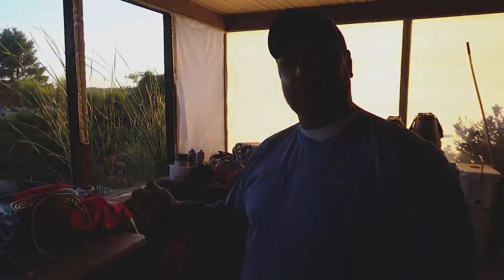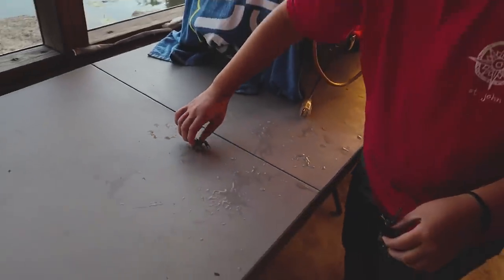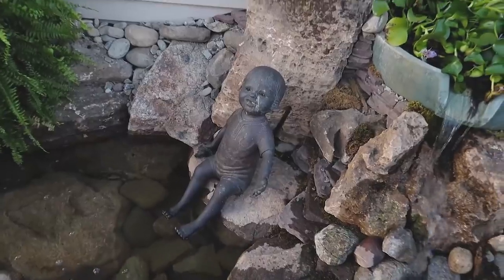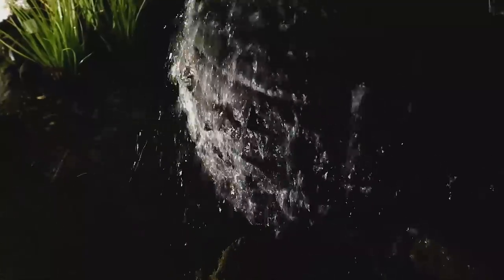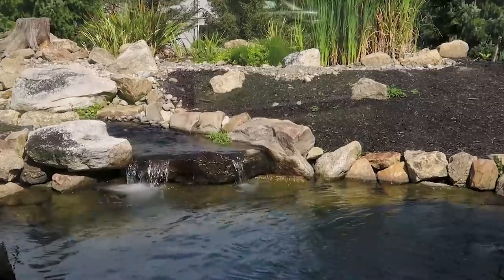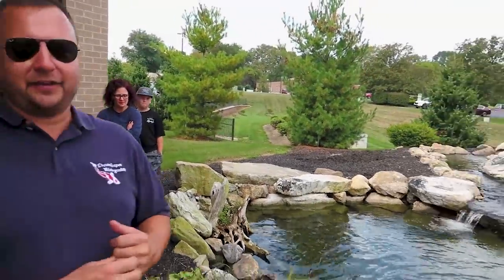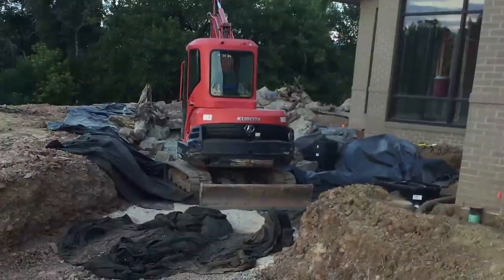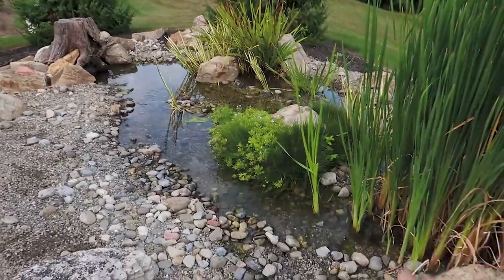Handfeeding Bass in a *BACKYARD KOI POND*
Today I'm with Dustin and Tara Stohler of Dreamscapes Watergardens in Lebanon, PA. We check out his personal pond where we get to feed crayfish to large bass. So cool! We also take a trip to see an amazing water feature at a cancer center.